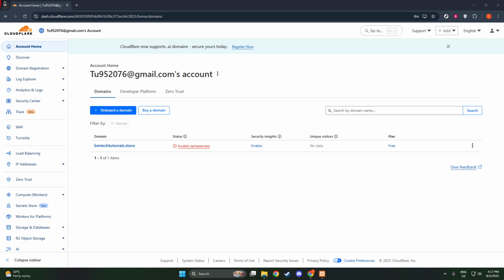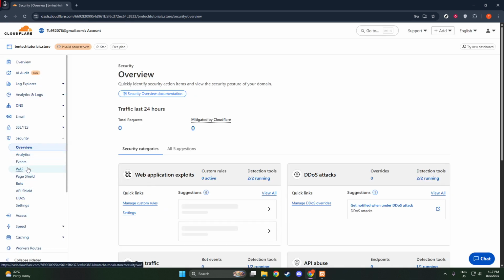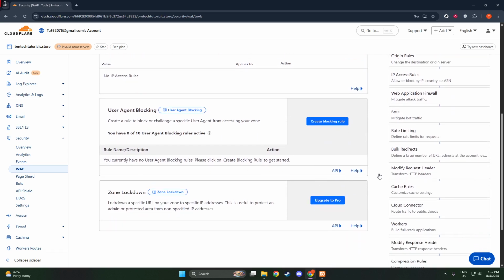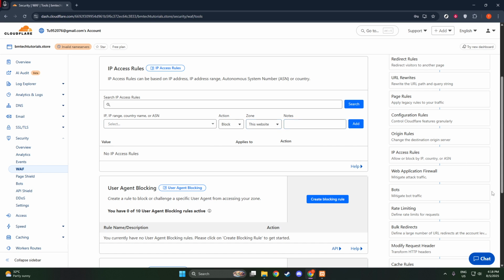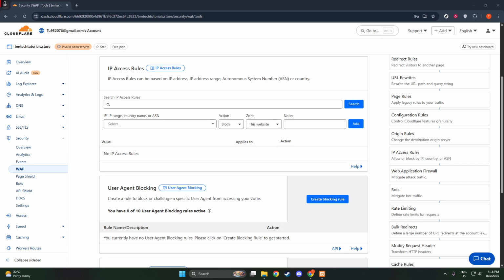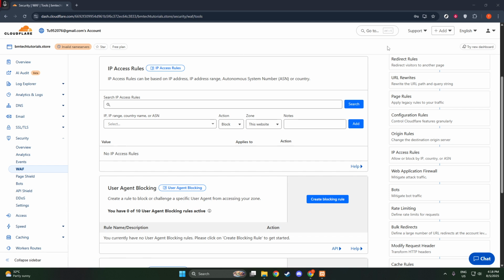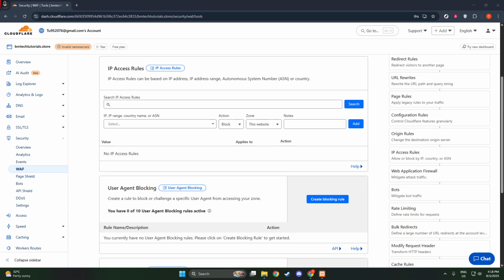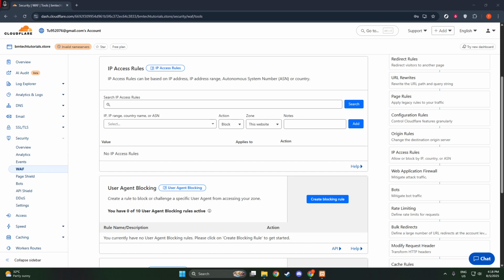How to Block IP in Cloudflare [2026 Full Guide]